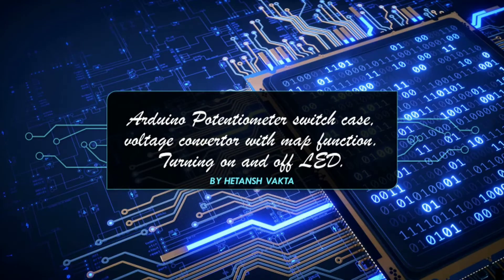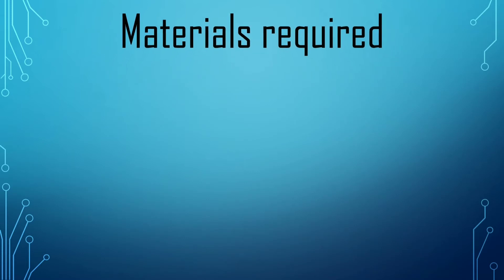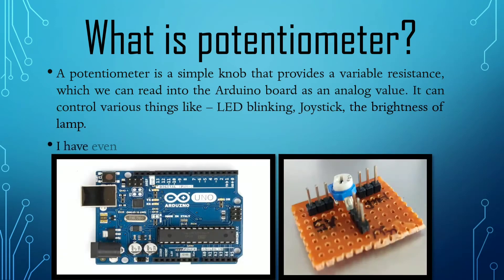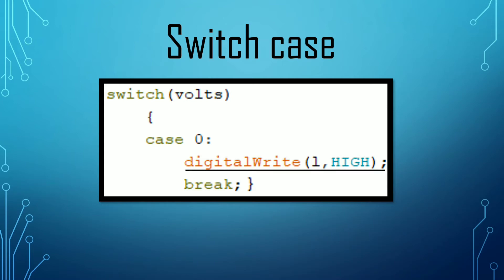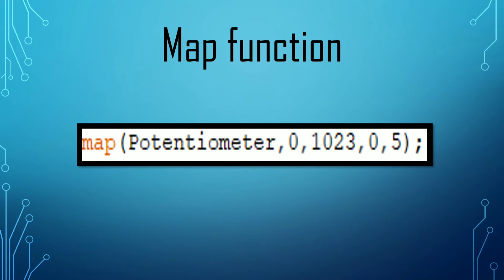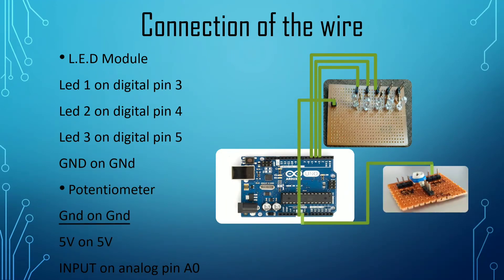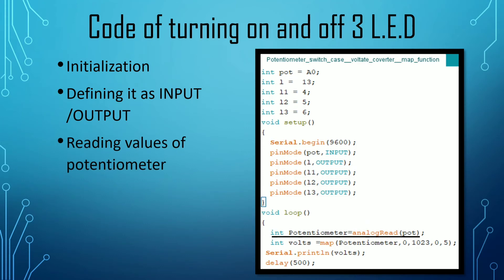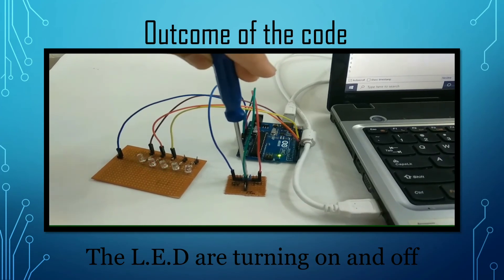Potentiometer Arduino Voltage Convertor Switch Case map Function | Arduino Projects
This project is about converting the values of variable resistor to voltage just like digital multimeter its developed by student of robotrix india
He has done this project with the help of switch case a topic of C language

Branch1: 1, Skylon Tower, Nr. Gulbai Tekra BRTS stop, Opp. Jhanvi restaurant,University Road, Ahmedabad-15, Gujarat, india

Branch2: C-403/404 Celebration City Center, Nr. Chitvan Bunglow, South Bopal main road, South Bopal, Ahmedabad, Gujarat